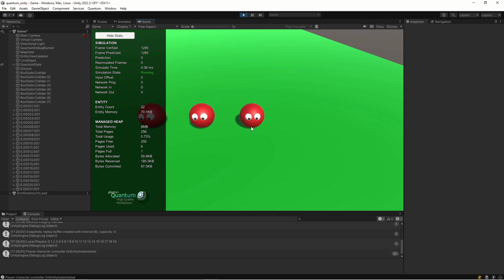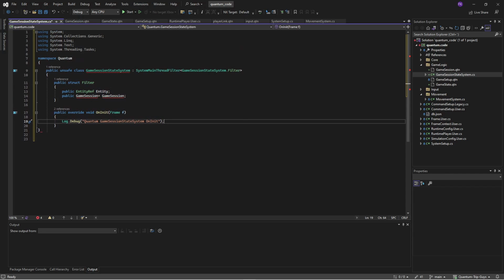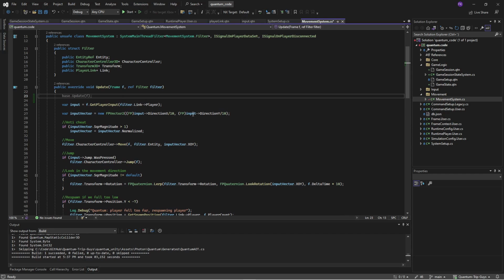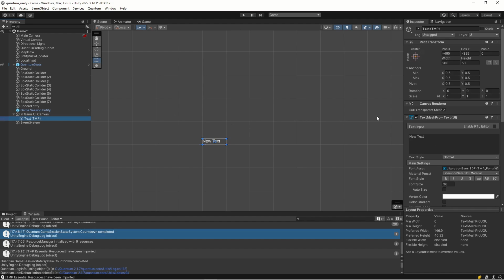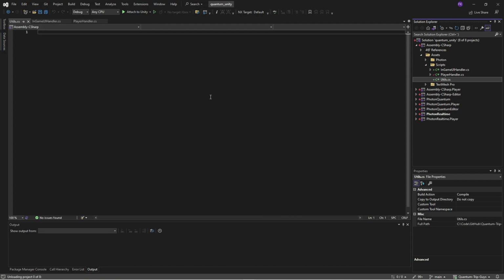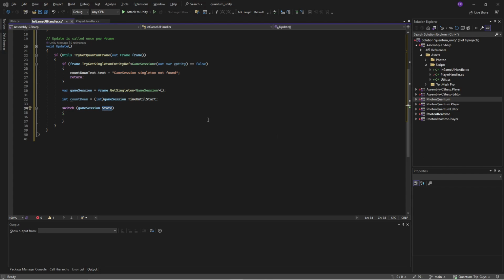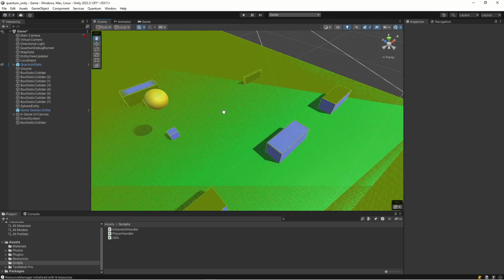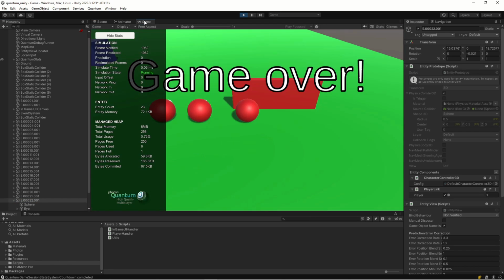Game State - Photon Quantum Multiplayer Tutorial Unity EP3 🔀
In this episode we will go through how you manage game states in Photon Quantum by creating a singleton. A simple count down system is added which also detect when the game should end. We'll use Unity UI to show the count down variable from Photon Quantum and also a simple end game text. Then finally we'll add a trigger which acts as a finish place which players need to reach to win the game.

Chapters:
00:00 Intro
00:10 What we'll cover in this tutorial
00:47 Quantum game state
10:08 Unity UI get data from Quantum
20:12 Trigger game over
24:51 💗Patreon supporters